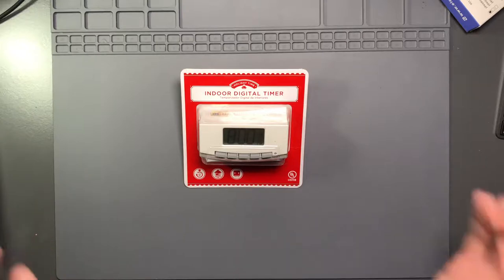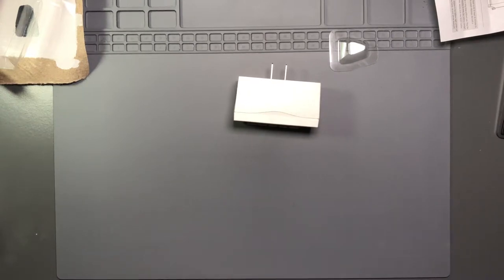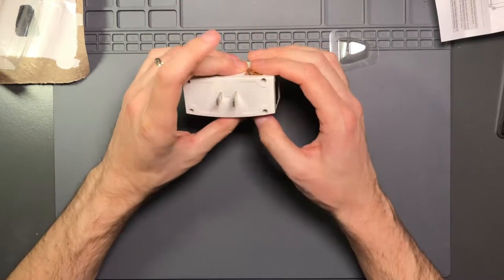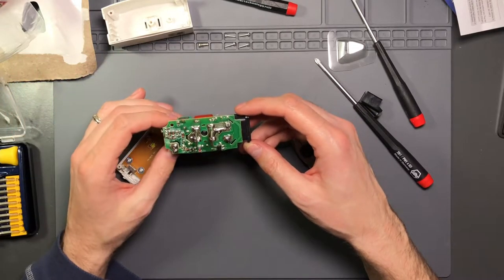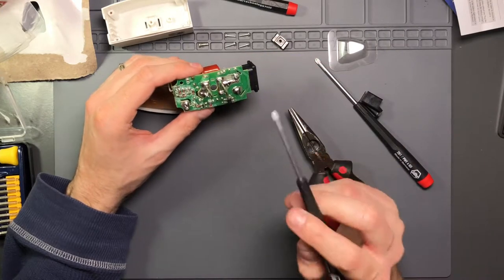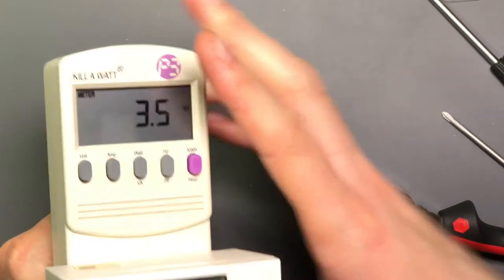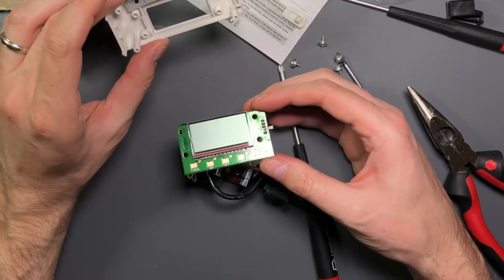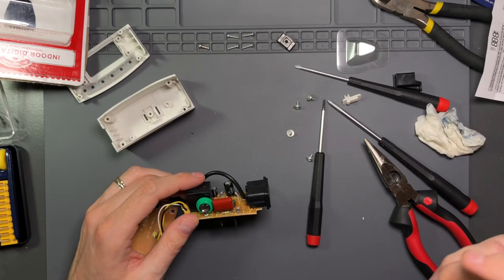Teardown Time: Walmart "Holiday Time" Indoor Digital Timer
I wanted a programmable digital timer switch. I also wanted one that wouldn't burn my house down, after seeing some quite sketchy ones on Amazon. I went to Walmart and accidentally found one that is UL Listed! I briefly discuss its features and then take it apart. Enjoy!

Holiday Time Indoor Digital Timer